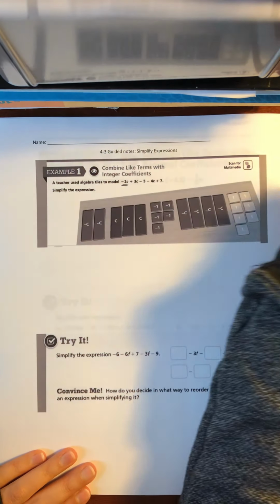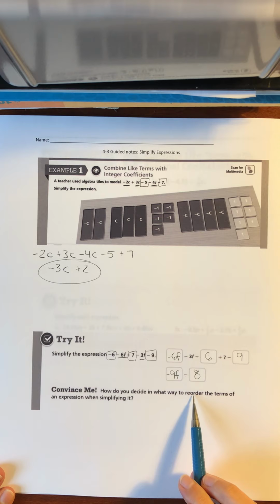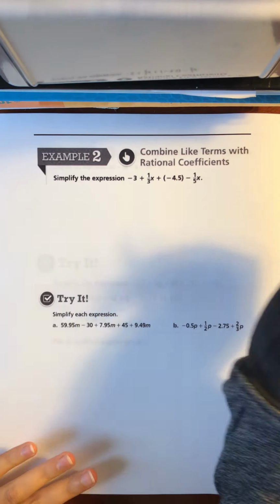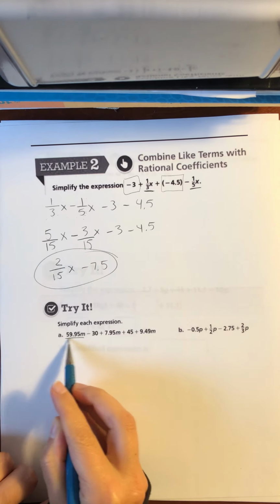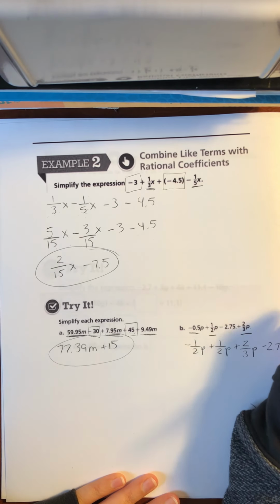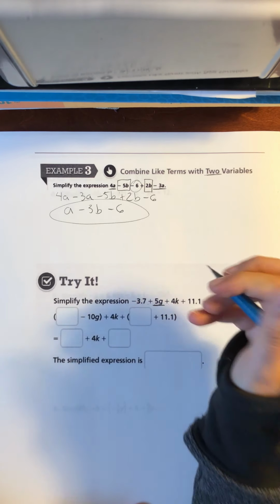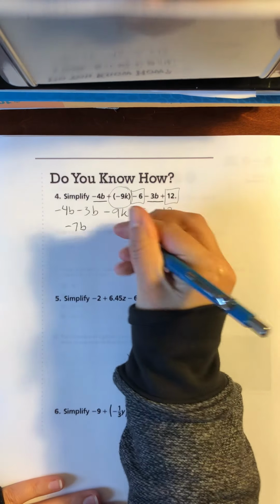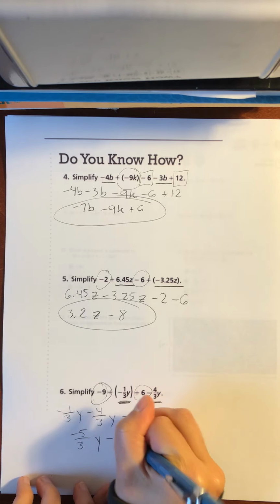4-3 Simplify Expressions